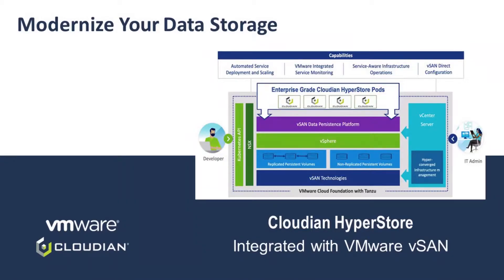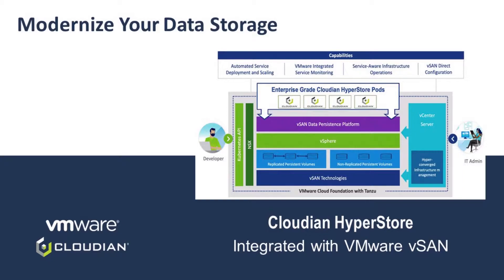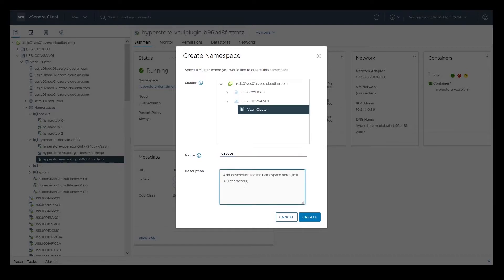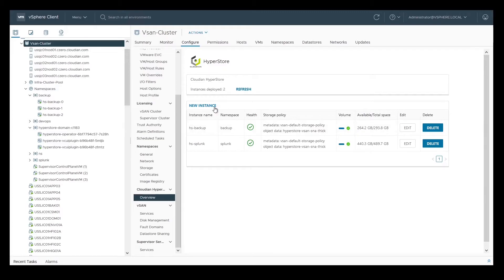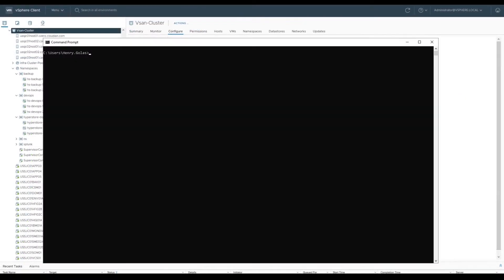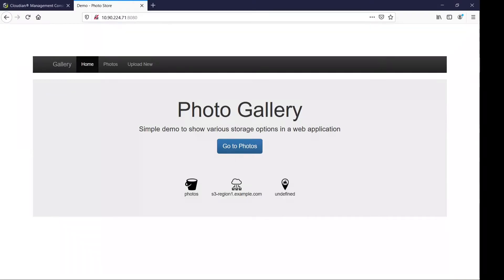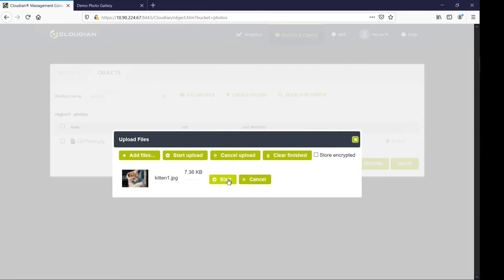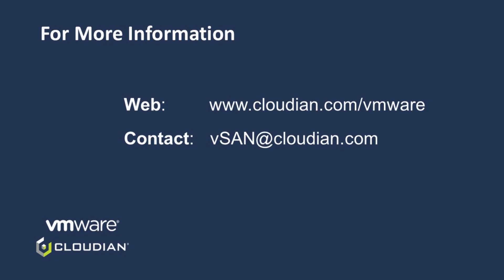TECHNICAL DEMO: Cloudian HyperStore on VMware Cloud Foundation with Tanzu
This short demo highlights the simplicity and ease of provisioning multiple instances of Cloudian® object storage for three independent workloads from within the VMware vSphere console. Convenient policy and configuration settings and health checks are also highlighted as is the simple one-click access to the Cloudian management console for monitoring capacity utilization, latency and statistics.

As an integrated offering with VMware vSAN Data Persistence platform, HyperStore® provides a fully native S3-compatible object storage for both modern Kubernetes and traditional applications, supporting a broad set of use cases and workloads.